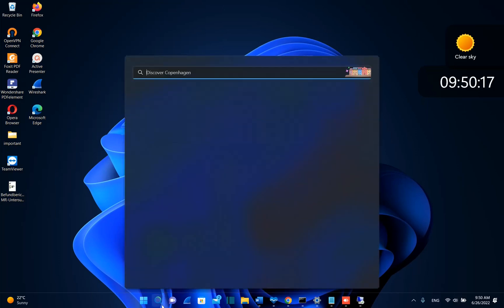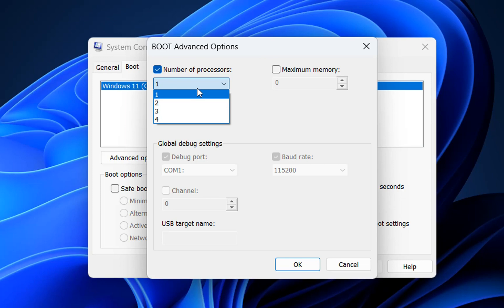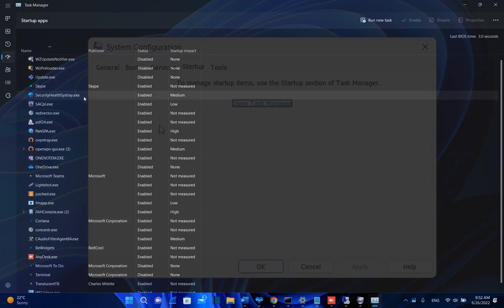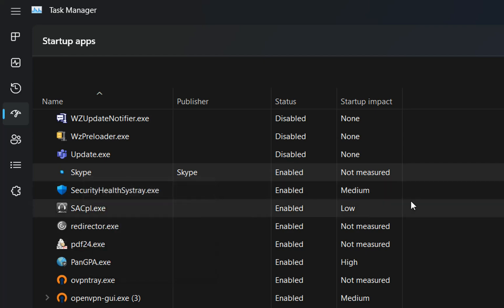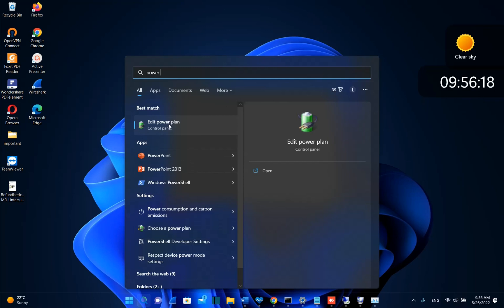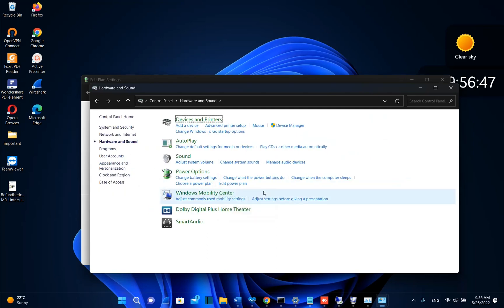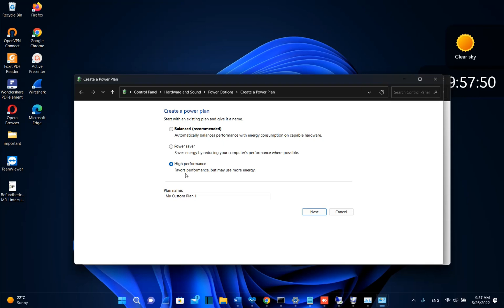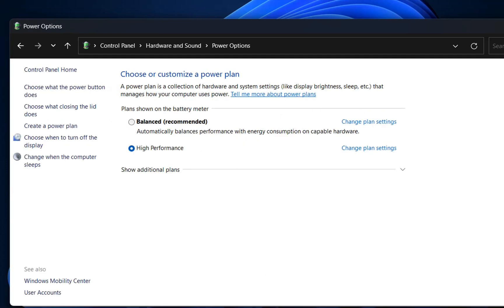Boost CPU Speed | Easy Steps to Boost Performance of Your PC on Windows 11/10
boost windows 11 cpu¸
speedup windows 11 performance,
speedup computer performance,
boost windows 11,
boost windows 10,
increase pc performance,
speed up your pc,
increase pc performance,
how to increase pc performance,
how to increase cpu performance,
boost pc,
increase windows 10 performance,
improve pc performance,
boost pc speed,
speed up windows 11 pc,
speed up a slow laptop,
Boost Processor and CPU Speed in Windows 11 For Free
How to Boost Processor or CPU Speed in Windows 10 For Free

How To Boost Processor or CPU SPEED in Windows 10/11 | Make Computer 200% Faster
How To Boost Processor or CPU Speed in Windows 10 & Windows 11

Make Your Computer & Speed Up Laptop 200% Faster for FREE | How to clean up my laptop to run faster